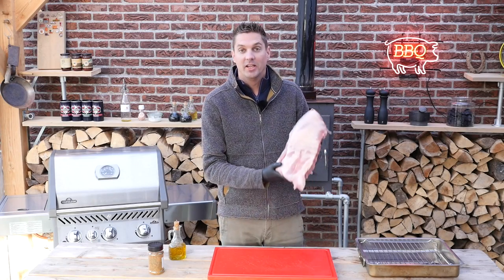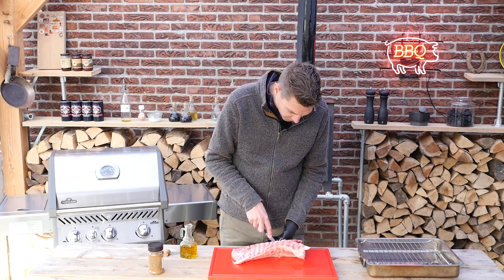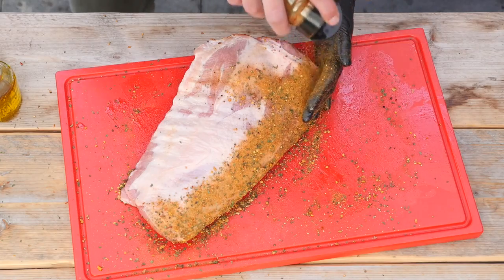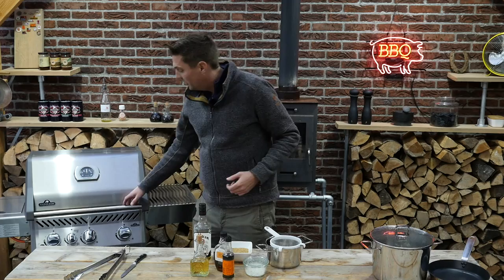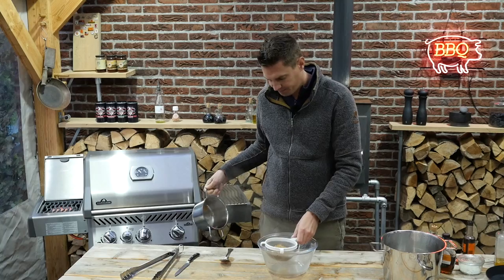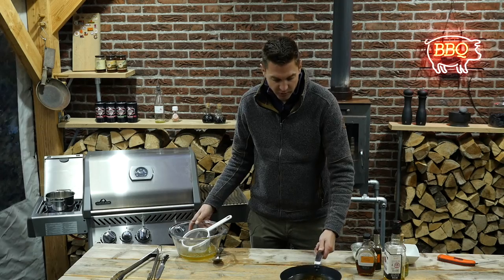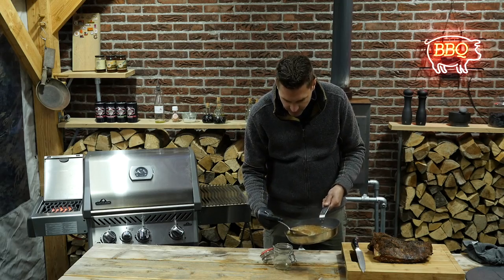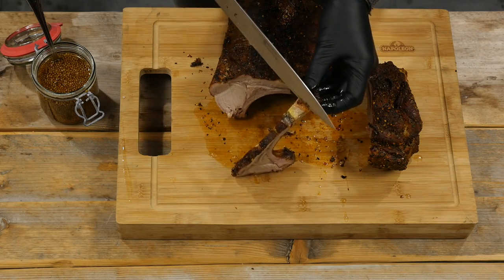Piglet Rib Roast & Mustard Caviar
Piglet Rib Roast & Mustard Caviar  - Check out this crazy delicious recipe. Rich and flavorful.

Ingredients:
Piglet Rib Roast -  2 kilo
olive oil -  3 tablespoons
Barbecue rub - 5 tablespoons

Ingredients Mustard Caviar:
Mustard Seeds - 1/2 cup
Jim bean - 5 tablespoon
Apple cider vinegar - 5 tablespoons
Maple syrup - 5 table spoons
Worcester sauce - 2 tablespoons

How To:
 - Start up your barbecue and let it come up to a temperature of 180 Celsius or 360 Fahrenheit
 - Remove the membrane on the bone side. Sprinkle the roast with olive oil and coat with your favorite barbecue rub.
- Place the Piglet Rib Roast on the barbecue and add smoke wood. In my case I am using pellets.
 - Toast the mustard seeds
 - Boil the mustard seeds for 5 minutes 5 times until the turn soft
 - Mix all the ingredients for for the mustard caviar and bring it to a boil for the last time.
 - The piglet rib roast is done when it has reached a core temperature of 65 degrees Celsius or 149 Fahrenheit.
 - The the rib roast rest for 10 minutes at least ... enjoy!!

BBQ gear that I use every day:
1. Chef's knife (Germany) / (USA)
2. Cutting Board (Germany) / (USA)
3. Barbecue tong (German) / (USA)
4. Kitchen Torch (Germany) / (USA)
5.Thermometer (Germany) / (USA)